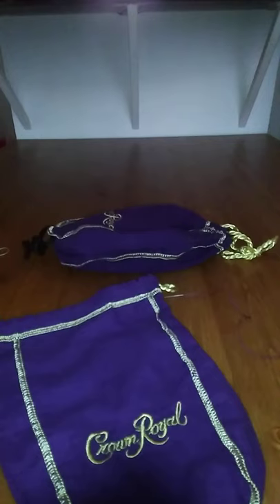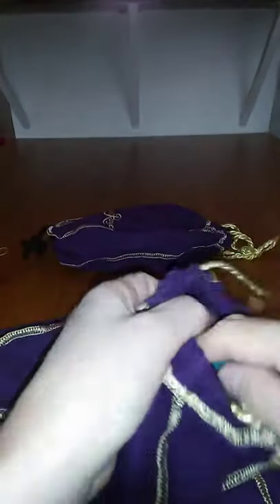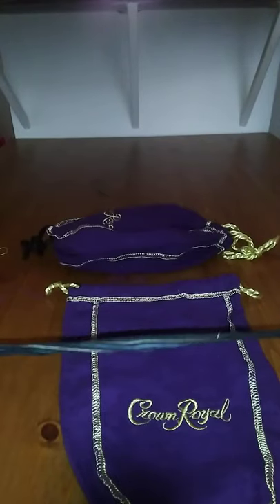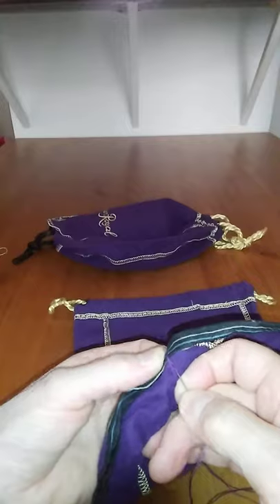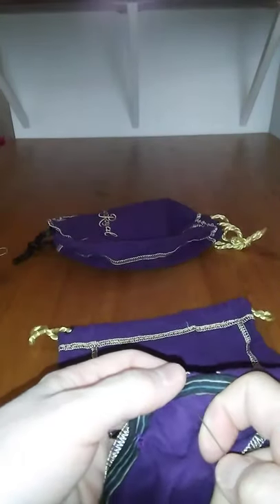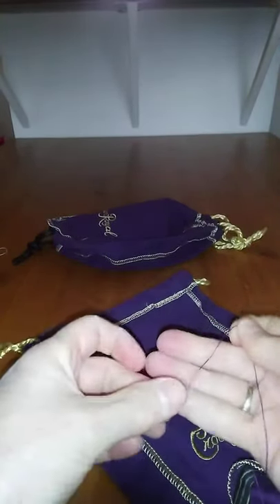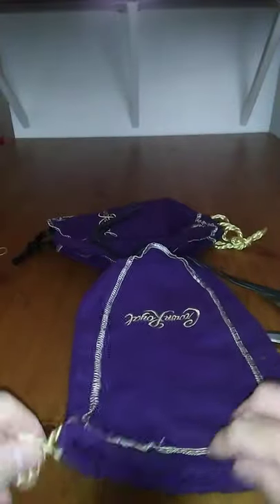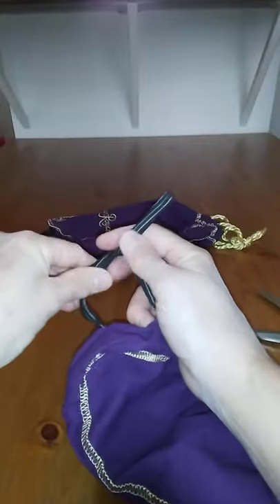How to make a Mask out of a Crown Royal bag, really?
Here's to the effacity of mask wearing. cheers!